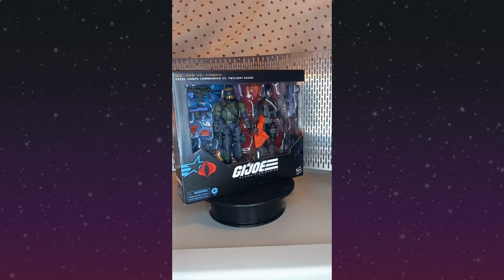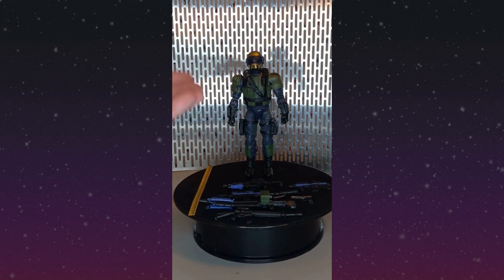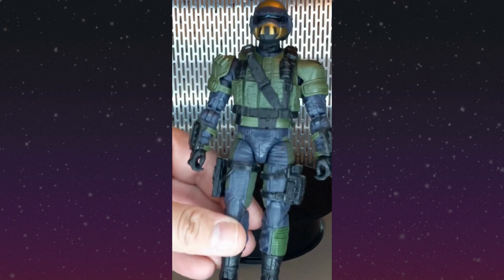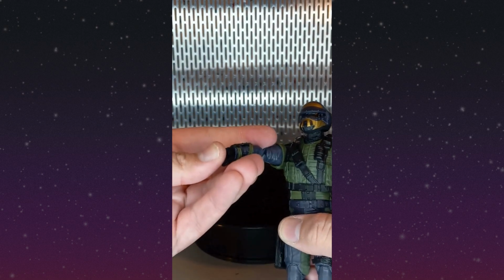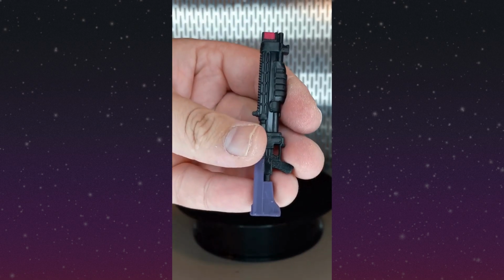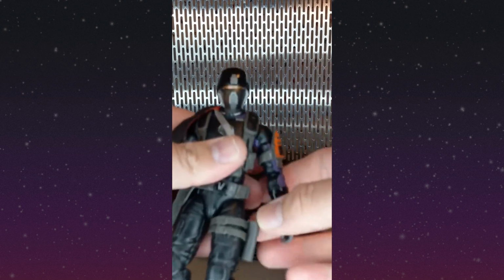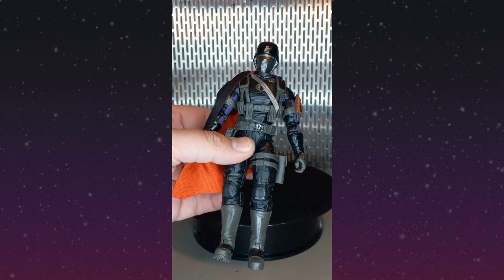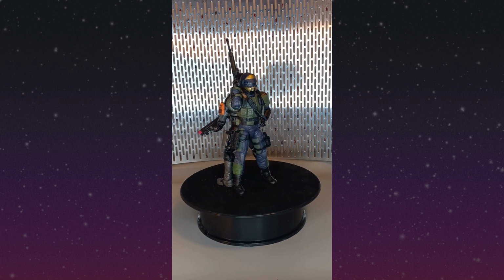G.I. Joe Classified Series #141, Steel Corps Commander Vs. Twilight Guard Review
Here is my Review of G.I. Joe Classified Series #141, Steel Corps Commander Vs. Twilight Guard hope you enjoy it.

Links to the product here.

(Hasbro Pulse)